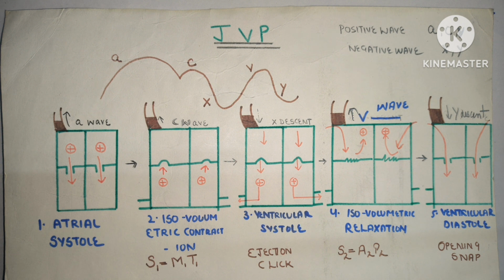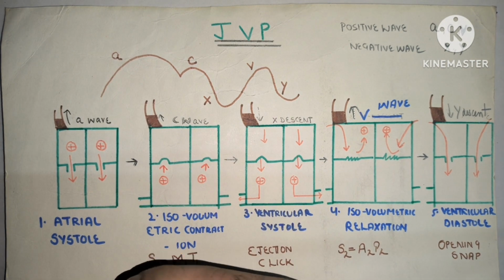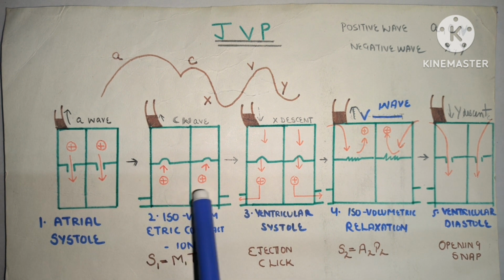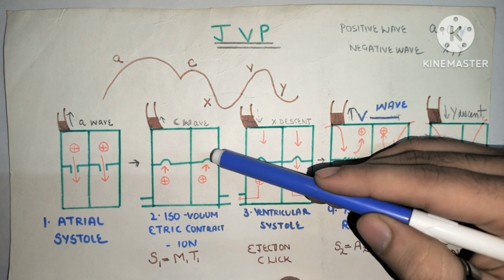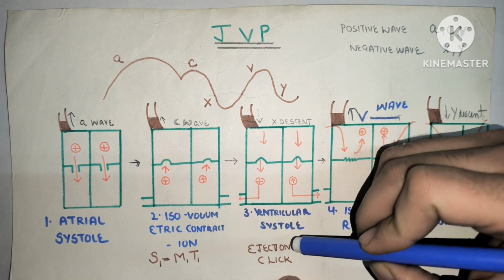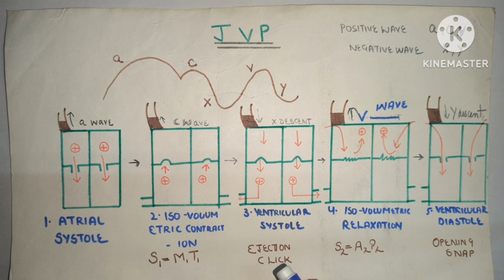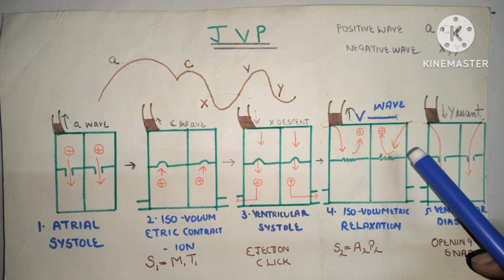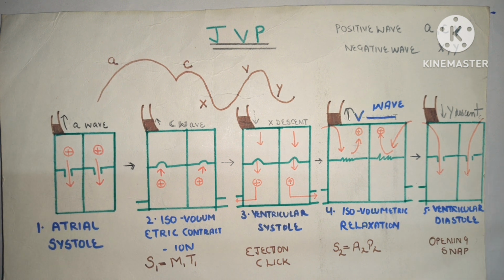jugular venous pulse| jugular venous pulse graph explained 😊